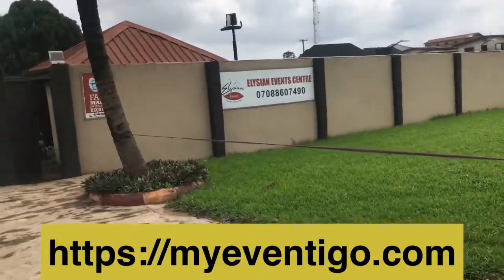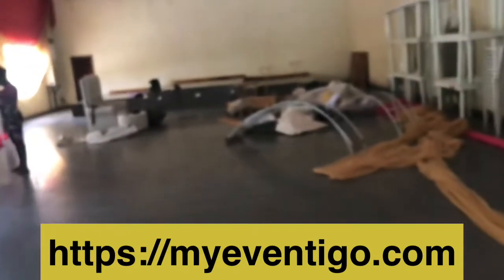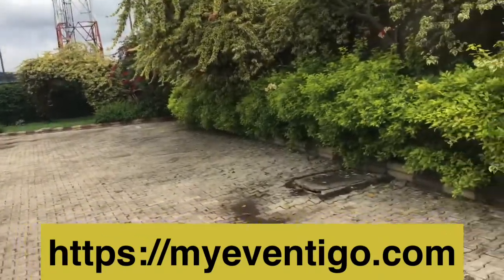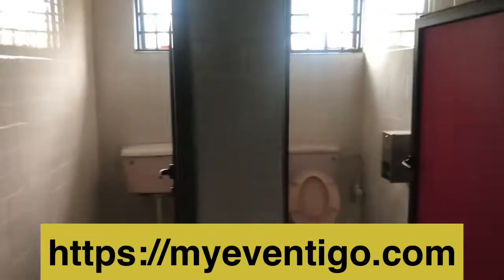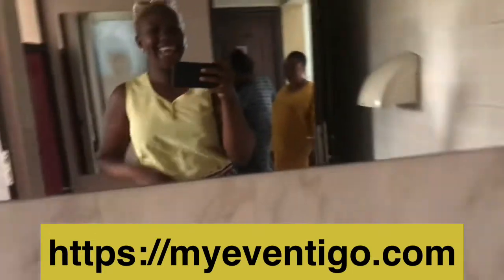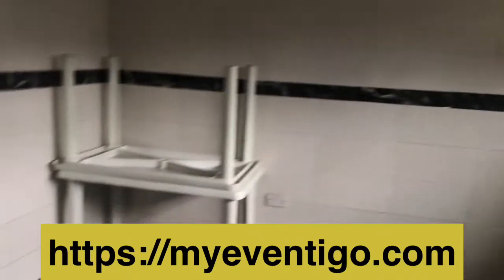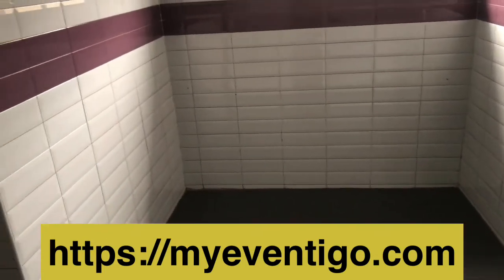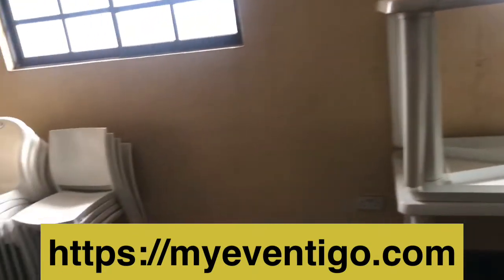Beautiful Event Center With Lush Greens- Elysian Event Center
I loveeeeee this environment. So many flowers with a special surprise.

Here’s the link to grab a copy of my printable wedding planner

xoxo
Oluwadara